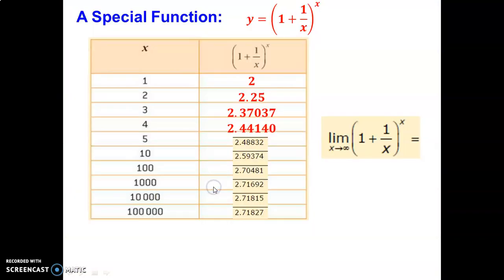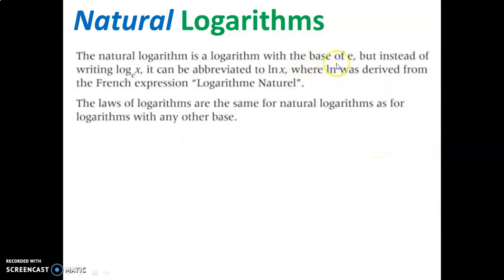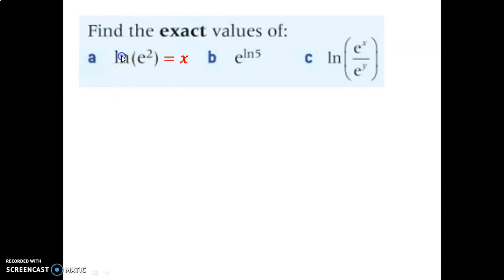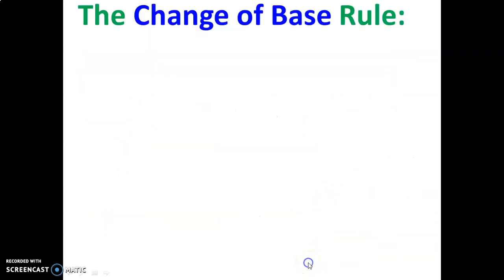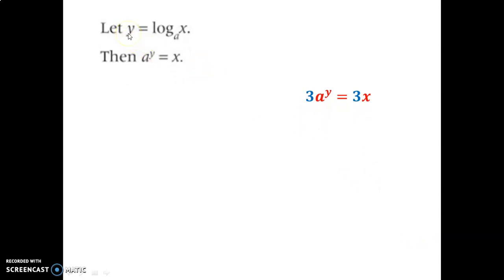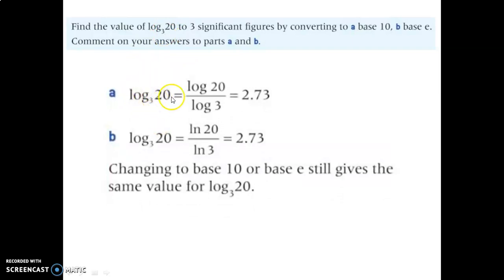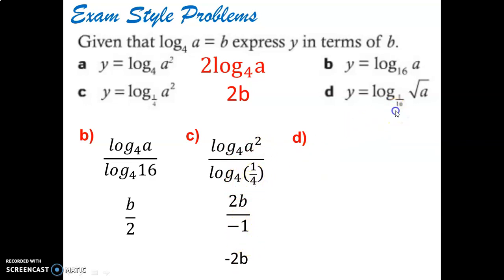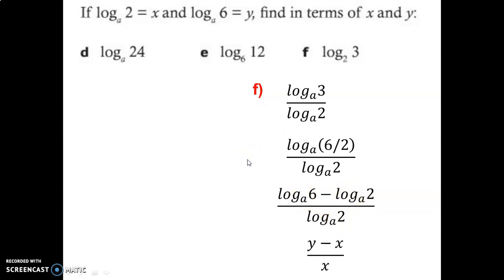Skill Video Natural Logs and Change of Base